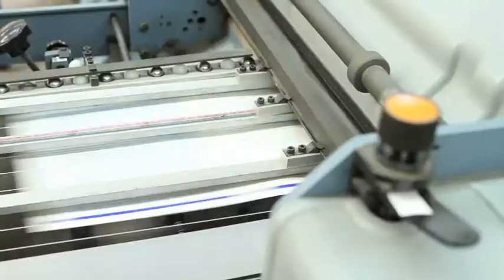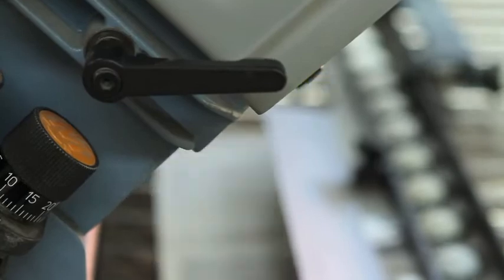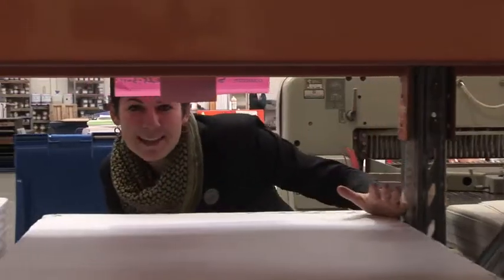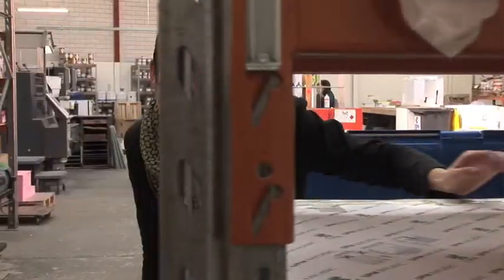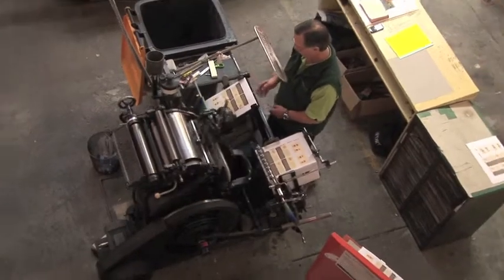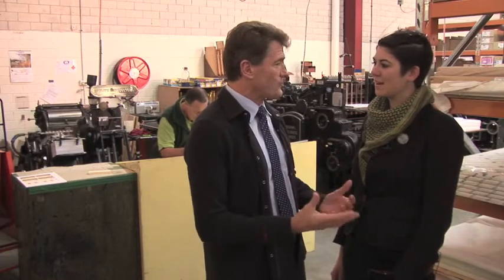Paper - a history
In this reel for 'The Makers', maker and lifecycle assessor Leyla Acaroglu examines the history of paper, and what the future might hold. Includes an interview with Luke Everingham of Shepson Printers.

Made by Nicholas Searle, Bryan Moses, Leyla Acaroglu and Sam Asher - the Makers!